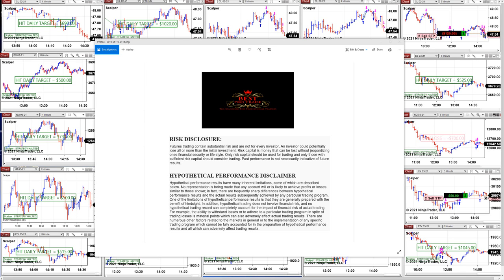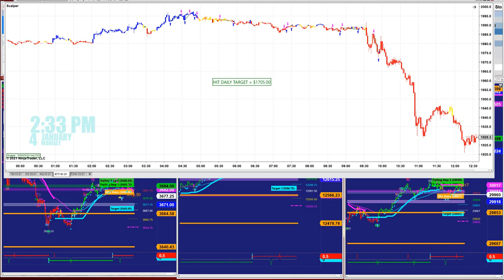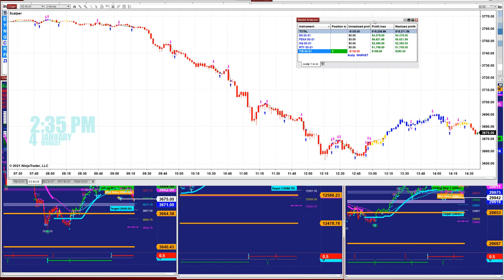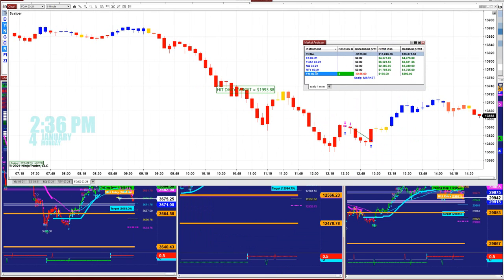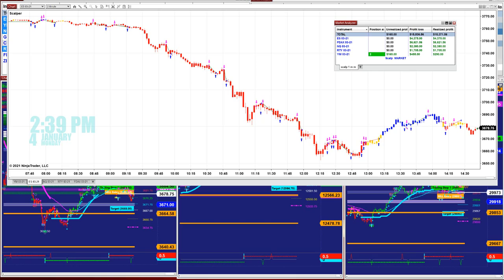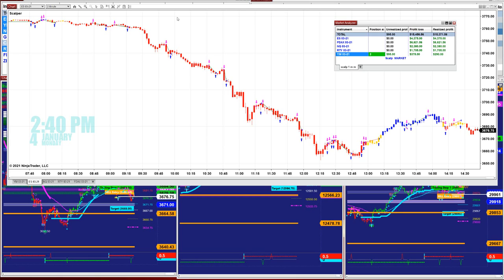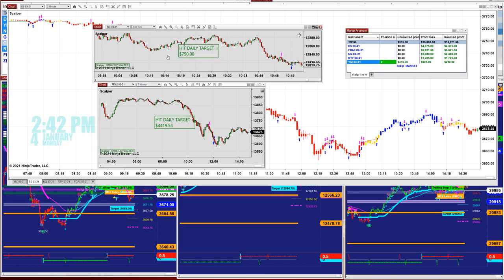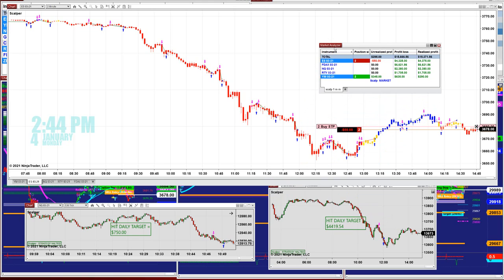Autotrader, Automated Trading, Ninja Trader, Automated Signal Entry , Best Pro Trading part 2-2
100% Best Pro Autotrader, Automated Trading, Ninja Trader, Automated Signal Entry